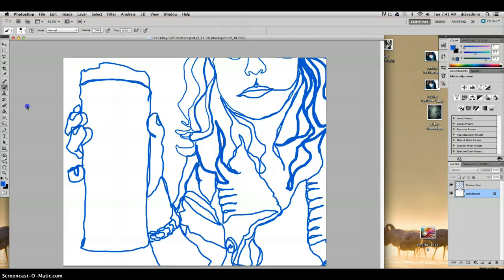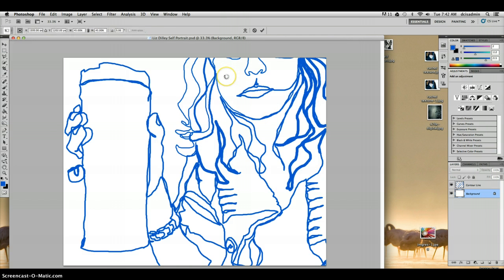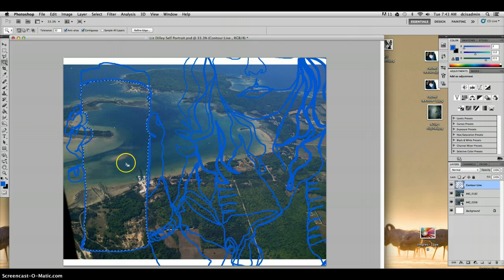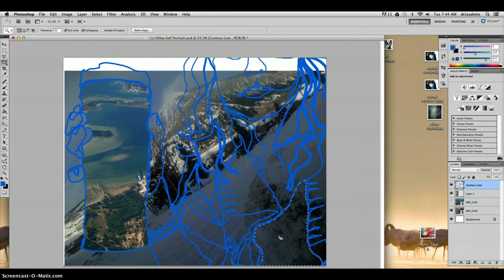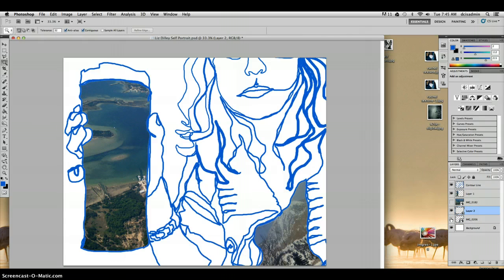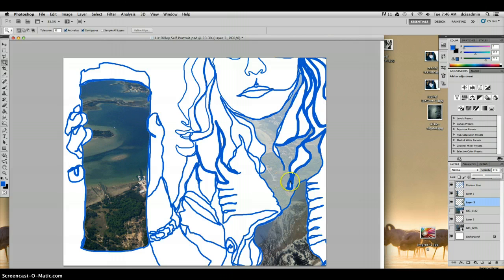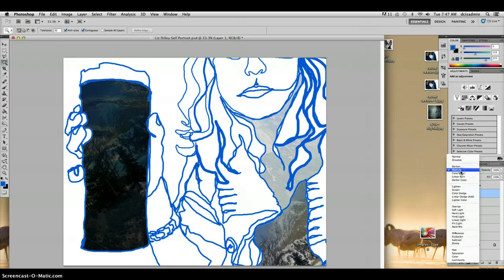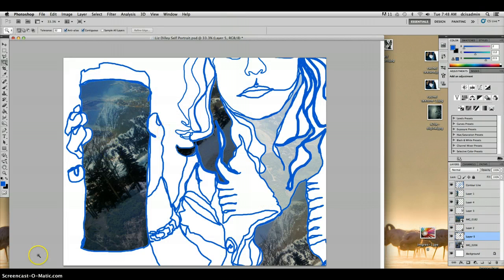Contour Portrait Day 2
pasting pictures into your contour line portrait.